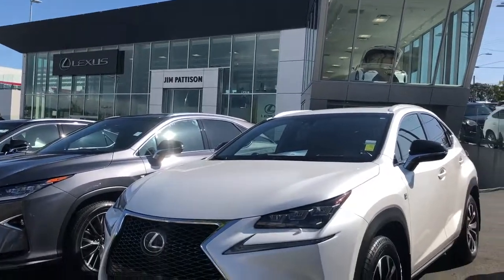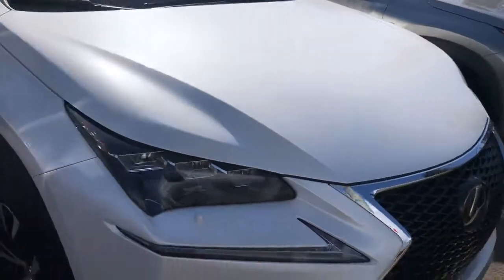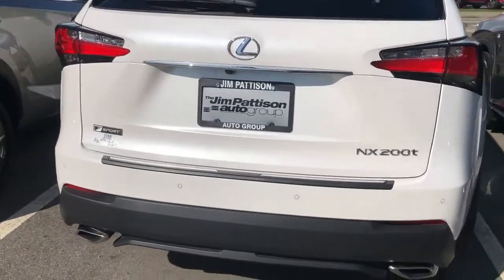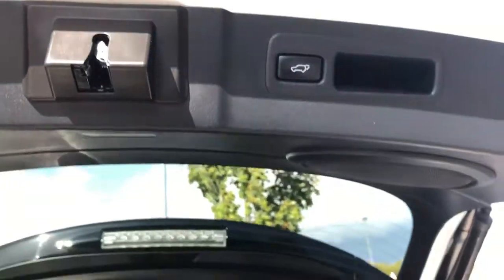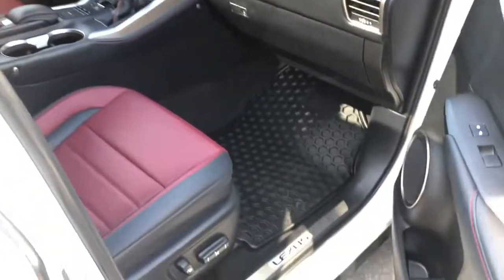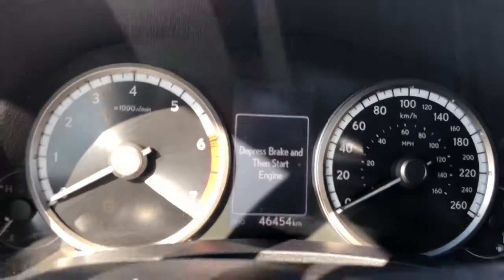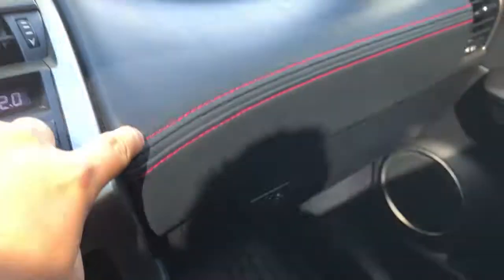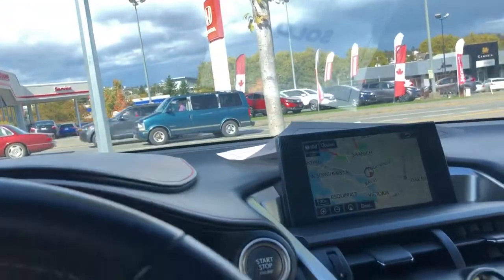Jim Pattison Lexus Victoria (2015 NX200t F Sport 2)